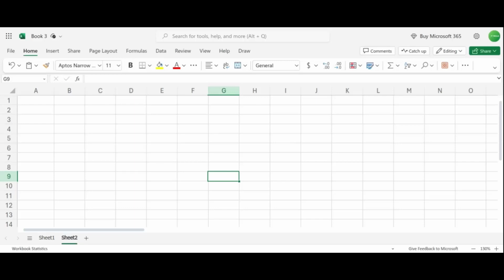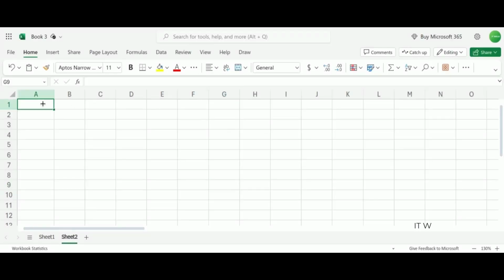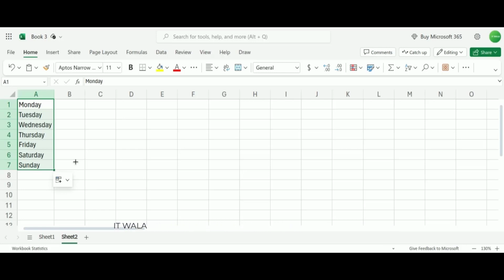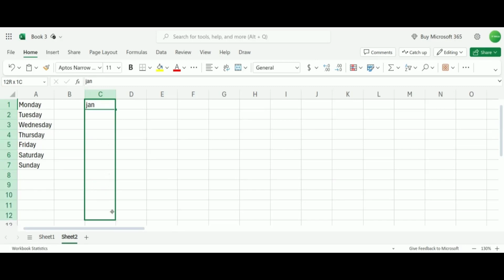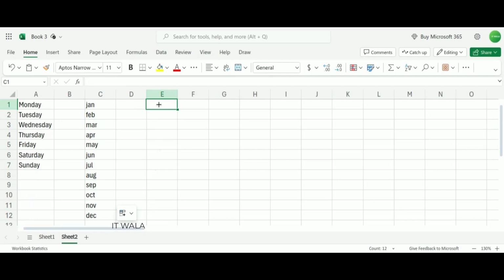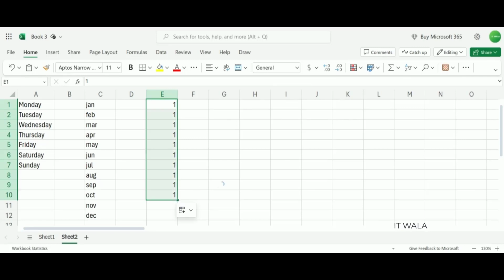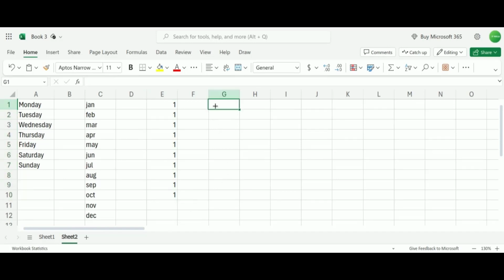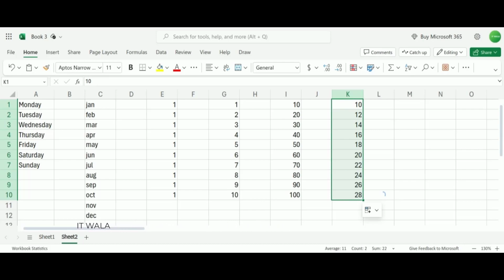💫 Mastering Excel: Unleash the Power of Flash Fill with This Tutorial!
⭐Description:⭐
In this comprehensive tutorial, dive into the world of Microsoft Excel and discover the magic of Flash Fill. Whether you're a beginner or an experienced user, this step-by-step guide will take you through everything you need to know to harness the full potential of this incredible feature.

With clear explanations and hands-on demonstrations, you'll learn how to automate tedious tasks, clean up messy data, and supercharge your productivity with Flash Fill. Whether you're crunching numbers for work or organizing your personal finances, this tutorial will revolutionize the way you use Excel.

Don't let manual data entry slow you down. Watch now and unlock the full potential of Microsoft Excel with Flash Fill! 🚀

Flash Fill, introduced in Excel 2013, is a dynamic tool that automatically detects patterns in your data and fills in adjacent cells accordingly. By recognizing the structure of your input, such as separating first and last names, extracting specific elements from a string, or formatting dates, Flash Fill intelligently completes the remaining data with just a few clicks. This feature is particularly useful for tasks involving repetitive formatting or data extraction, eliminating the need for complex formulas or manual input.

Advanced Fill, on the other hand, offers users more control over how data is filled in Excel. With Advanced Fill, users can create custom lists, series, or patterns to populate cells based on specific criteria or sequences. Whether you need to generate a list of dates, numbers, or custom text strings, Advanced Fill provides flexible options to meet your needs. Additionally, Advanced Fill can be combined with Flash Fill to further enhance data manipulation capabilities, allowing for even greater automation and efficiency in Excel workflows.

Together, Flash Fill and Advanced Fill empower users to handle data more effectively, whether it's cleaning up messy datasets, automating repetitive tasks, or generating complex sequences with ease. By mastering these features, Excel users can boost their productivity and unlock new possibilities for data management and analysis.

🔄 SHARE this tutorial with your friends and colleagues who could benefit from mastering VLOOKUP in Excel!